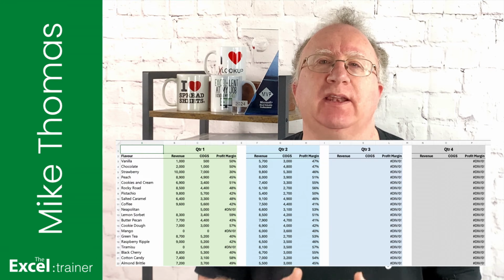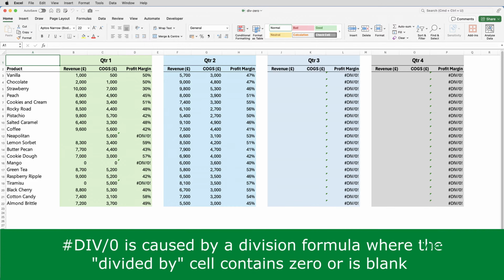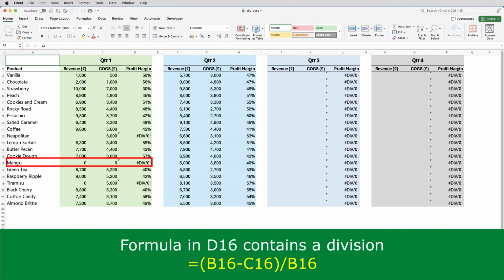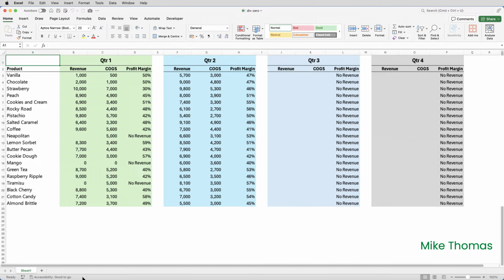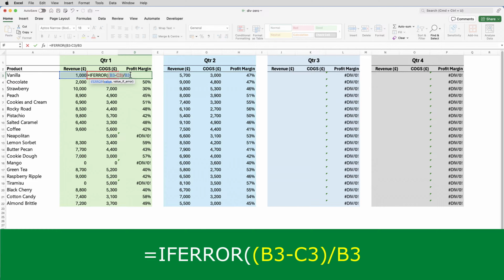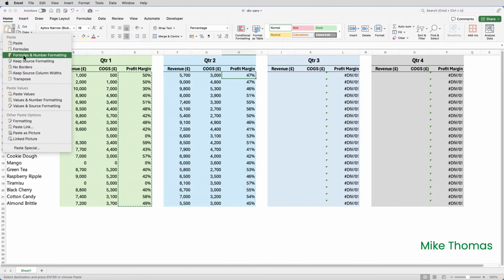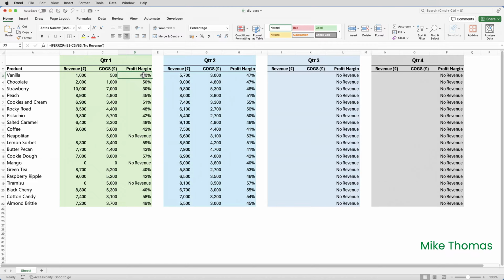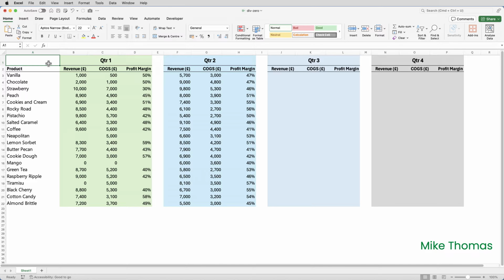Excel: What is a DIV/0! Error and How Do I Fix It?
Tired of seeing the annoying DIV/0! error in your Excel spreadsheets? Encountering this error can stop you in your tracks. But don't worry, I've got you covered with this video!

In this comprehensive tutorial, I delve into what the DIV/0! error really means, why it occurs, and most importantly, how you can resolve it effortlessly using the IFERROR function.

What you'll learn: Understand what the DIV/0! error signifies and the common scenarios that trigger it and then learn proactive steps to prevent this error before it even happens.

Formulas used in the video:
=IFERROR((B3-C3)/B3,0)
=IFERROR((B3-C3)/B3,"No Revenue")
=IFERROR((B3-C3)/B3,"")